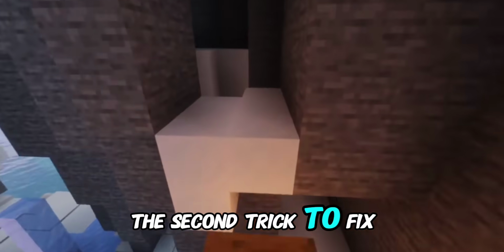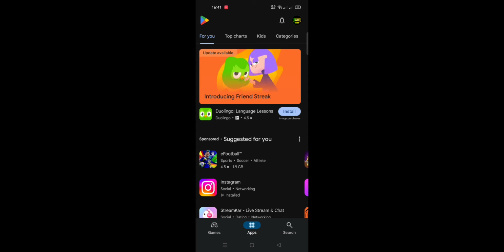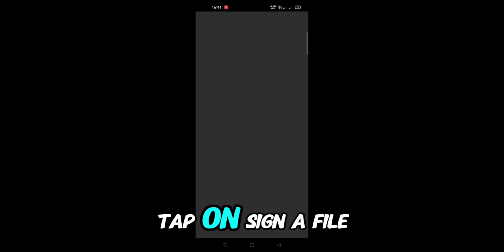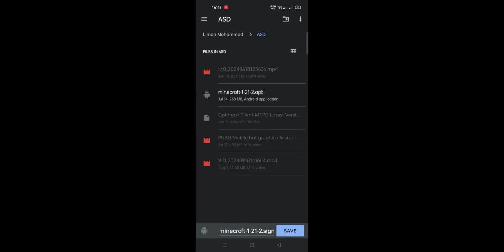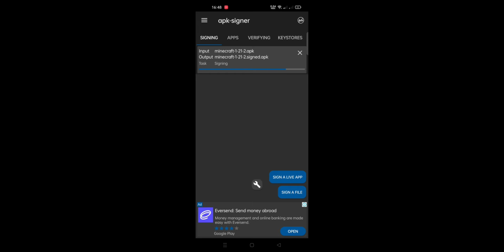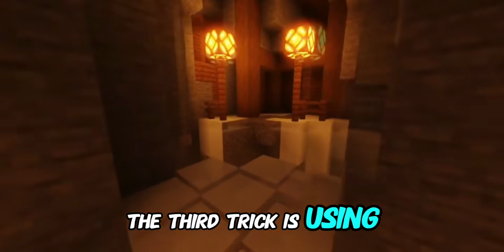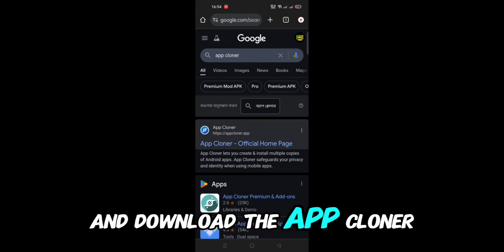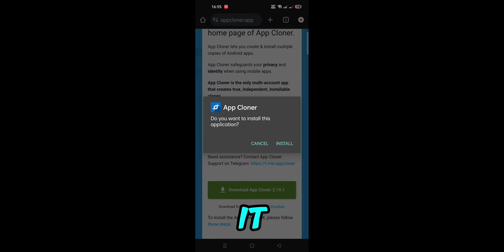How To Fix Minecraft 1.21 "App not installed" Problem | Fix Minecraft Not Installing After Update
How To Fix Minecraft PE 1.21 Not installing in Android devices after the update

🤳 My Device:
realme Narzo 50 6/128GB

➤ This Applies To Developer. There is never a need to strike a video down when you can get it removed on the same day and keep the channel and yourself happy.